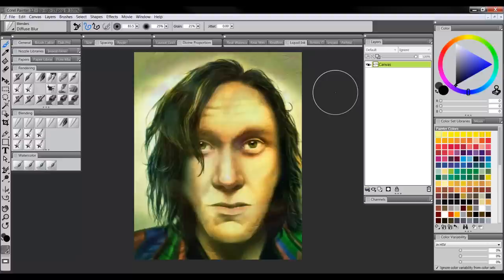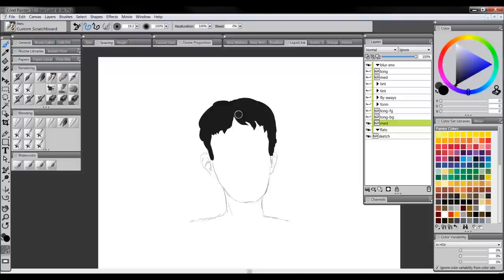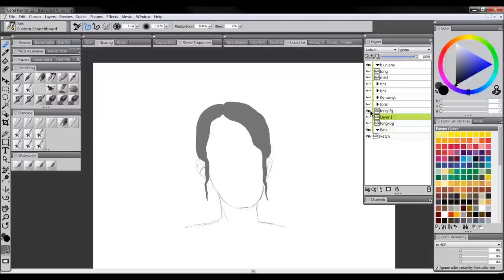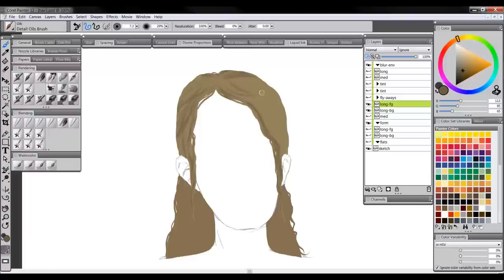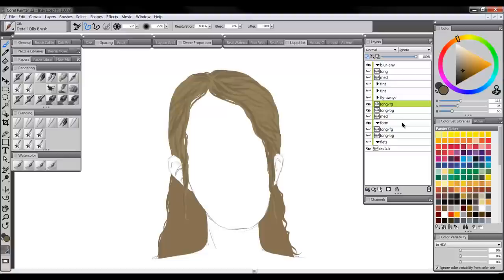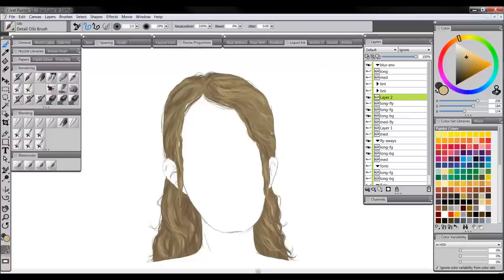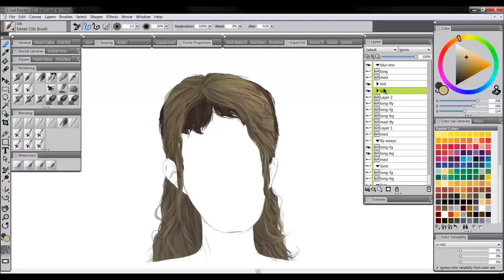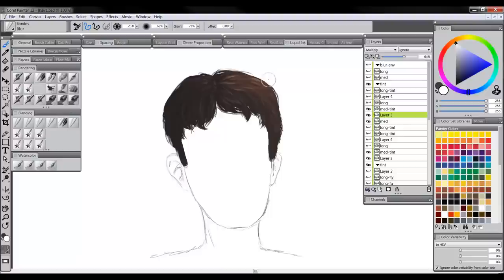How to Paint REALISTIC HAIR - Digital Art Tutorial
Learn how to paint hair that looks realistic with an easy to follow video tutorial by digital artist, Aaron Rutten.

The lesson starts by sketching a basic outline of a head using Corel Painter. Next, hair is painted in layers using lighter and darker colors to add 3D form and lighting. Several different techniques are presented for creating both long and short hair styles for men and women. Corel Painter is used in this video, but you can use any digital art software like Photoshop, ArtRage, Krita and more.

• Download Aaron's Corel Painter workspace and brushes so you can easily follow along with his digital art tutorials